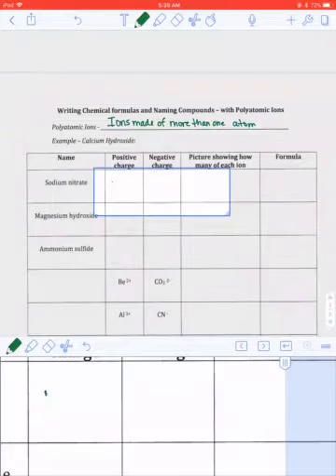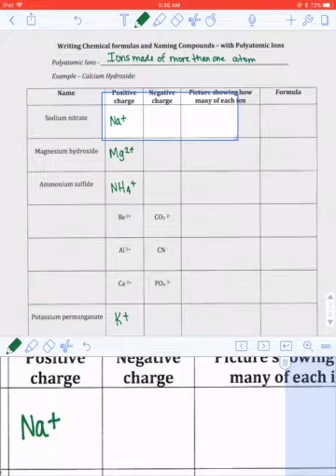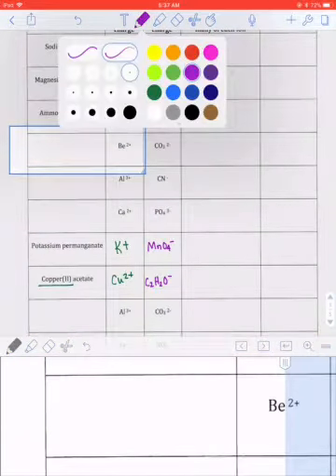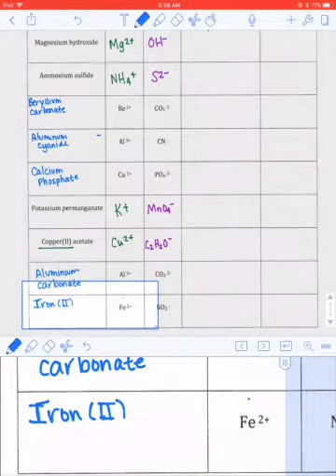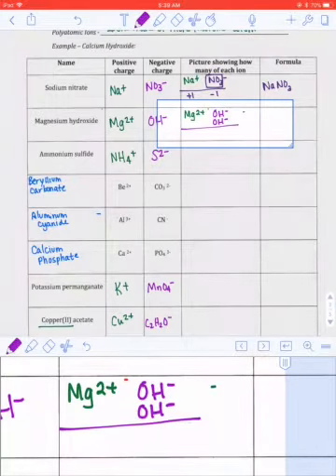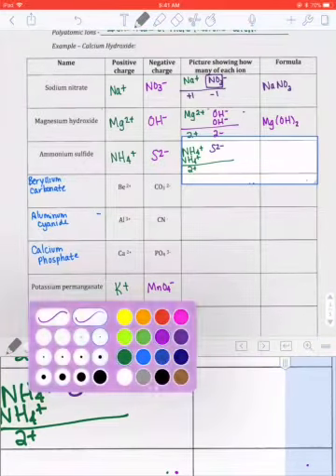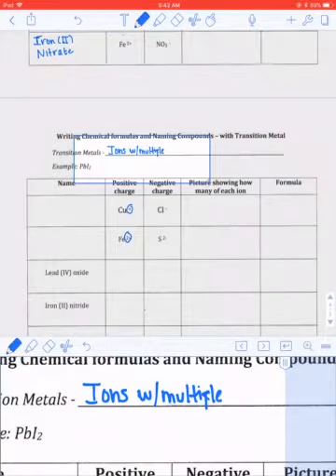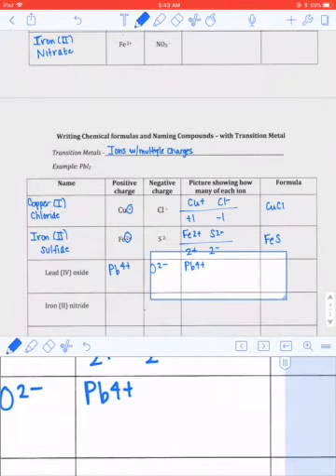Writing ionic formulas part 2